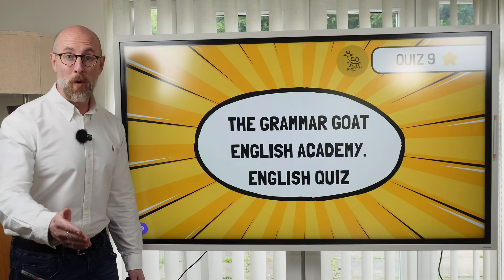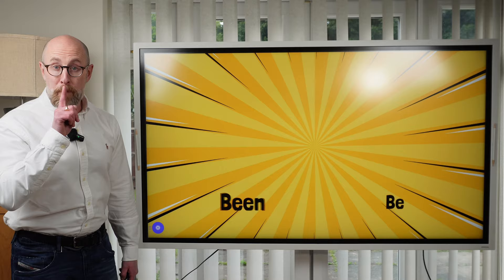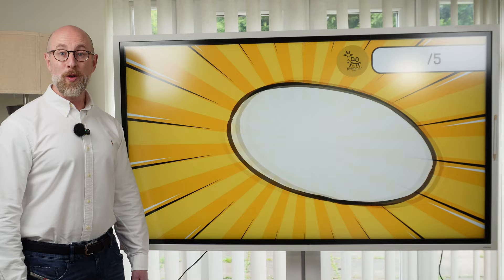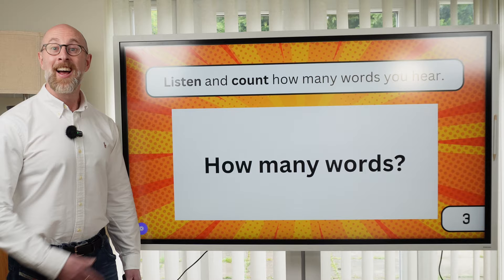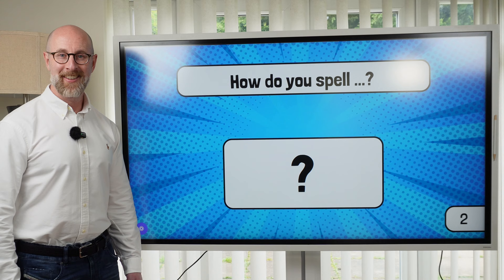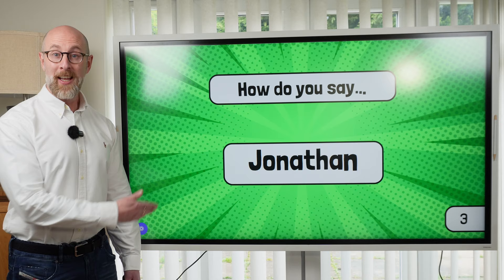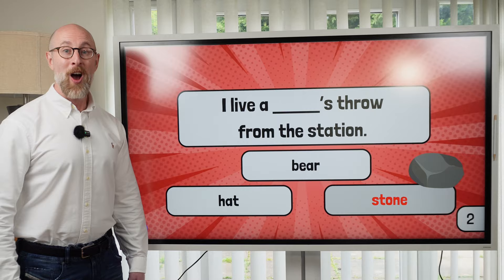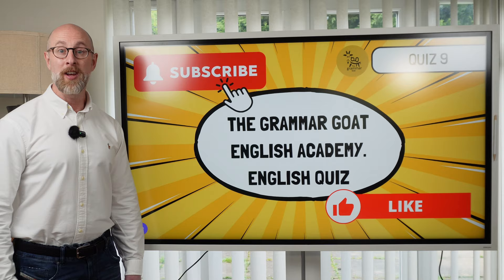The Grammar Goat English Language Quiz 9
Welcome to the Grammar Goat English Academy Quiz 9. The best English language quiz in the world!...or at least we think so!

Our interactive English language quiz has six rounds. Each round has five questions and a maximum of five points. Which means the Grammar Goat English Academy's quiz has a maximum score of 30 points. Make sure you keep a record of your score - I want you to tell me your score in the comments!

Round 1: Grammar. Test your English language grammar skills. But be quick, you only have three seconds to answer each question. This week, the grammar round is a test of the verb 'be'. How good is your grammatical knowledge?

Round 2: Vocabulary. Say what you see. Look at the pictures and say the word. This week's topic is insects!

Round 3 is the listening round. This round will test your bottom-up listening skills. The task is simple! Listen and count how many words you hear. The answer is a number!

Round 4 is the spelling round. Listen and spell the words. Then watch and check.

Round 5 is the pronunciation round. This week's words are all names. How do you say them?

Round 6 is the mystery round! Make sure you watch until round 6 to discover what this week's mystery round is about!

Good luck with the quiz and with your English language learning!